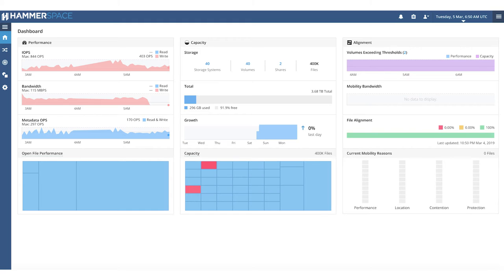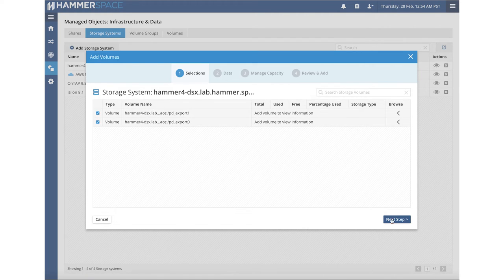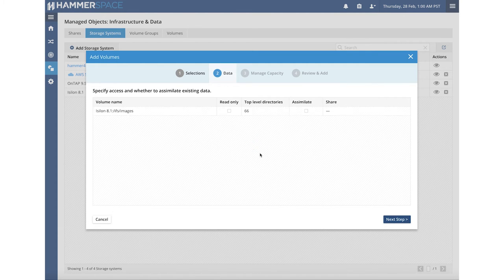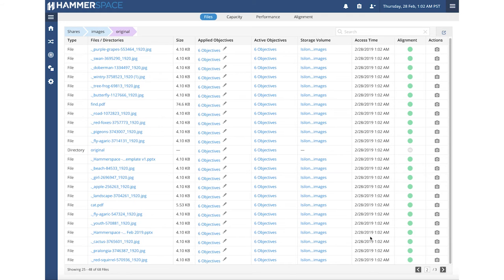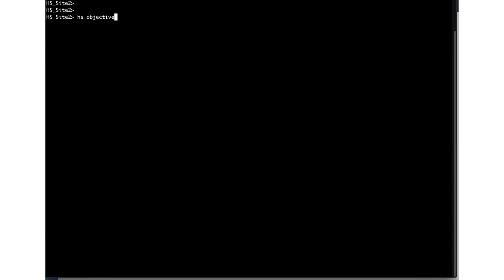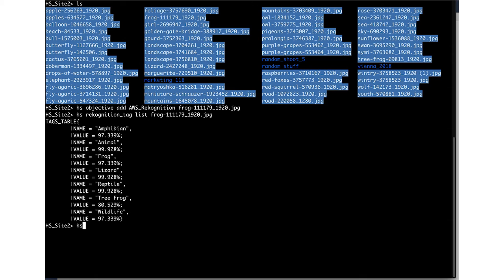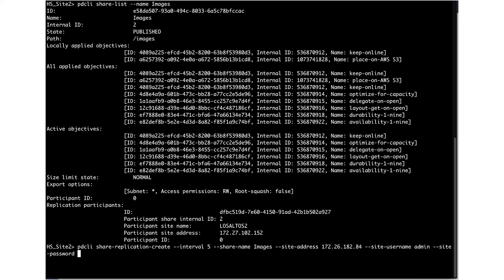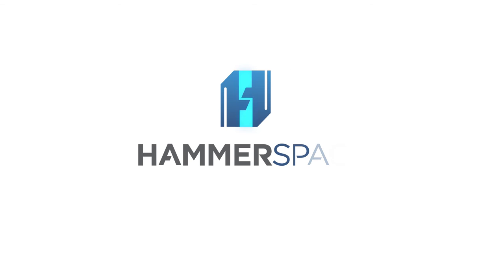Hammerspace Demo Video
Connect Marketing helps companies like yours out-position, out-perform, and out-market your competition.

Our job is to help your company grow. For over 30 years, Connect has been a trusted partner to high-tech and med-tech B2B brands. We are a full-service agency providing PR, lead generation and creative capabilities.

Most importantly, we are storytellers.

We help you move beyond simply selling a product or service to telling stories that stand out above the noise. Our seasoned team understands your market, your buyer and how to get the results you need.